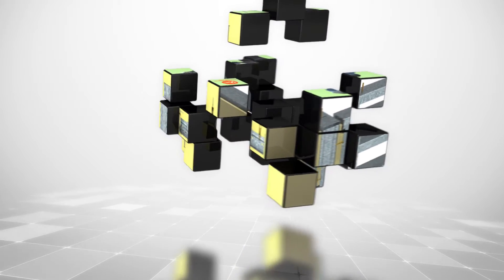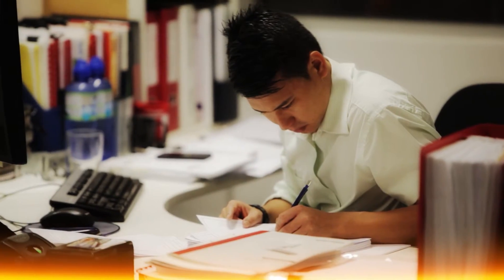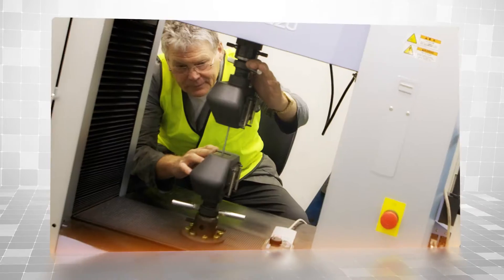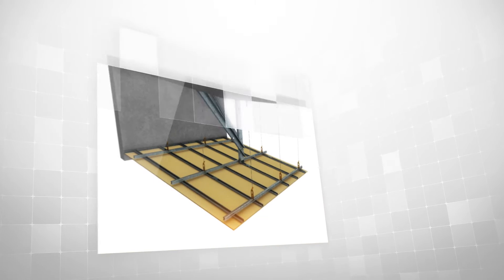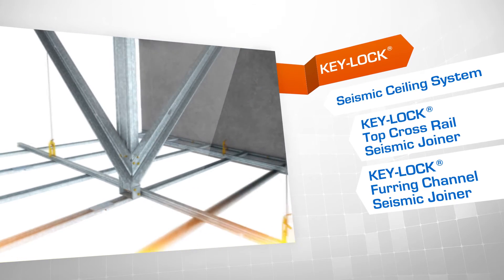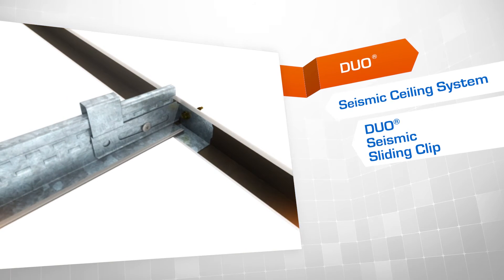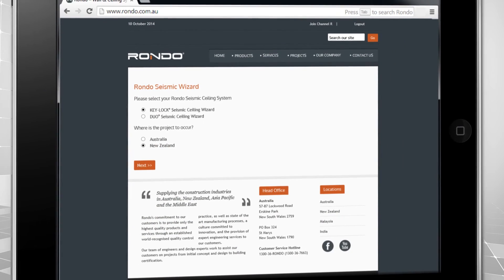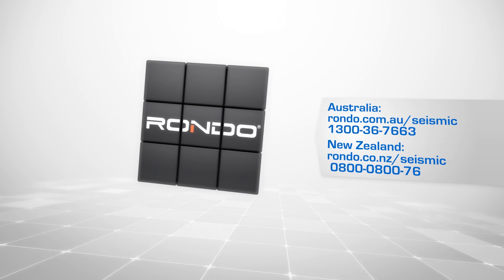Rondo Seismic Wall and Ceiling System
Rondo has developed a market-leading seismic wall and ceiling system that can be tailored to a projects seismic requirements.